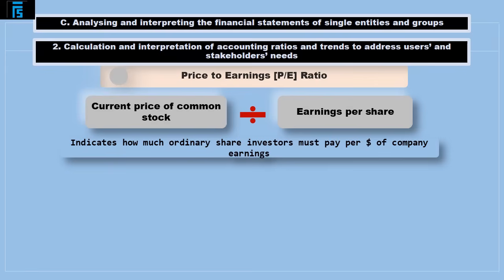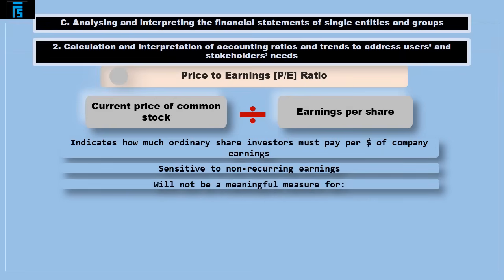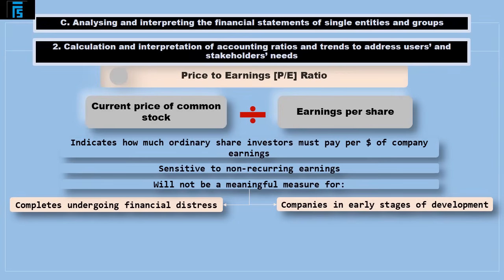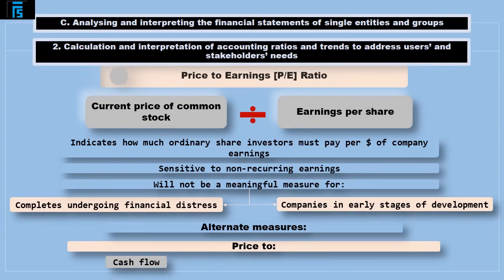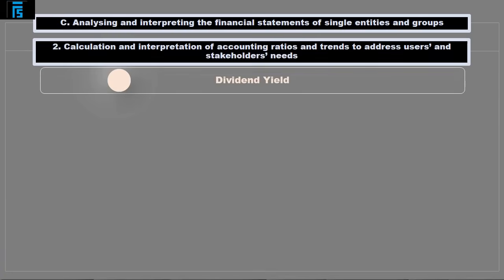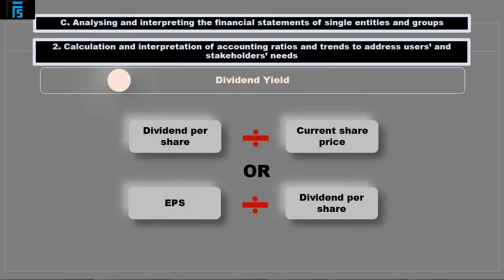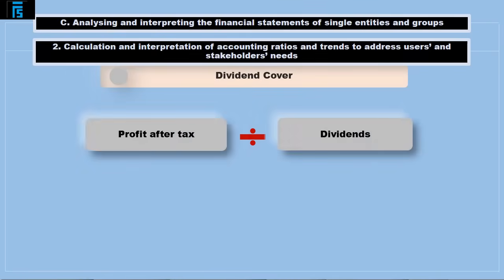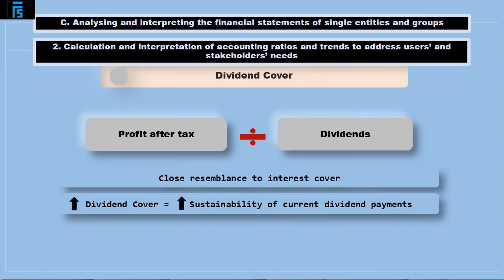ACCA FR | Investor Ratios - Interpretation | ‎‎@financeskul | Lecture 6 of 7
This is the 6th Video of 7 covering

ACCA FR - SYLLABUS AREA - C: Analysing and interpreting the financial statements of single entities and groups

What's covered:

1. Limitations of financial statements
2. Calculation and interpretation of
accounting ratios and trends to address
users’ and stakeholders’ needs
3. Limitations of interpretation techniques
4. Not-for-profit and public sector entities